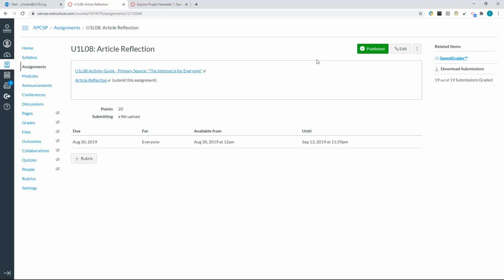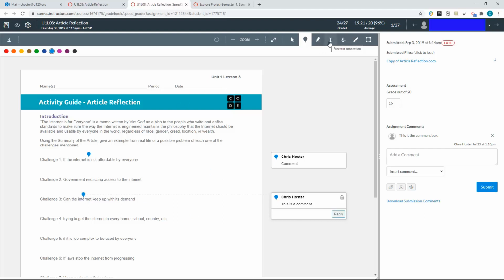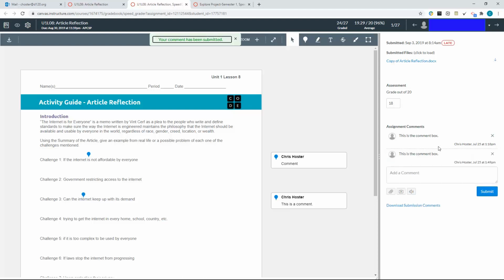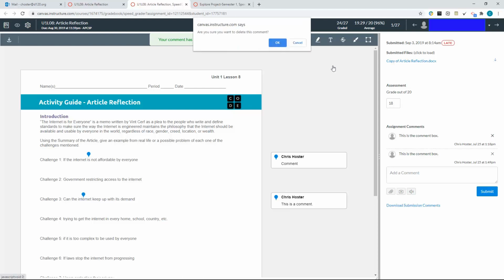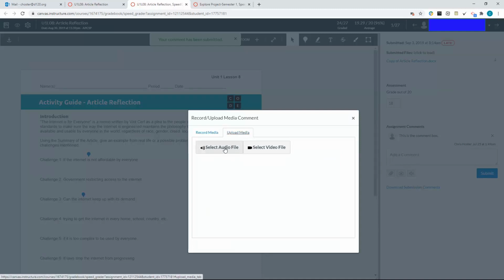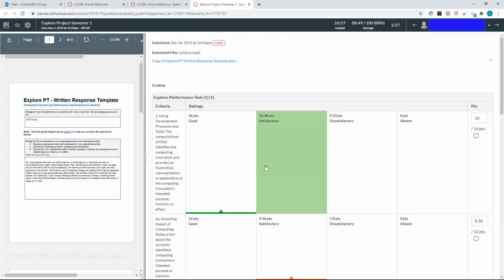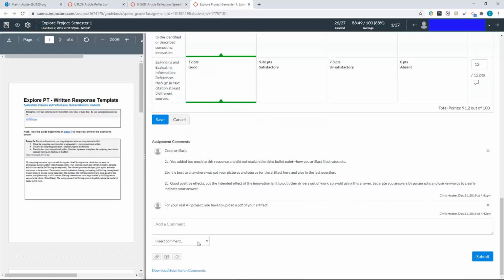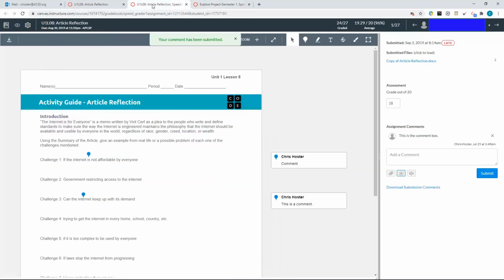Speedgrader and Feedback